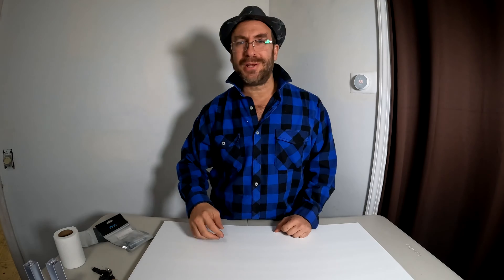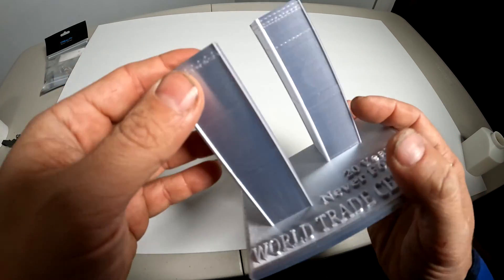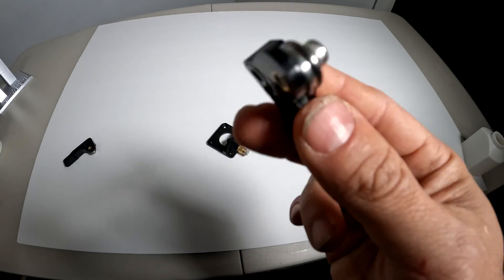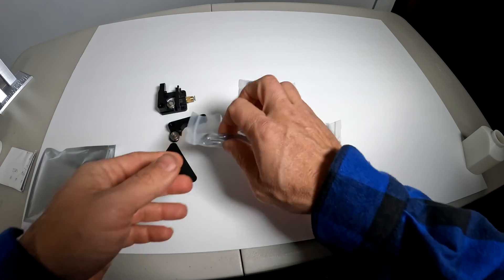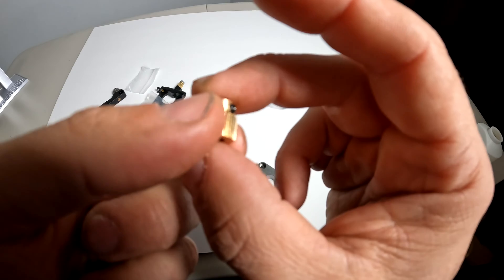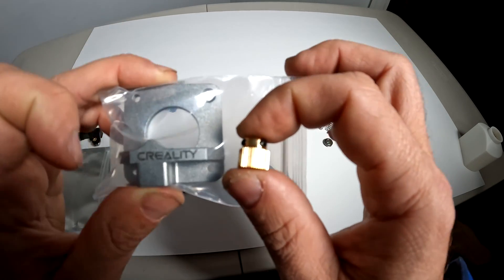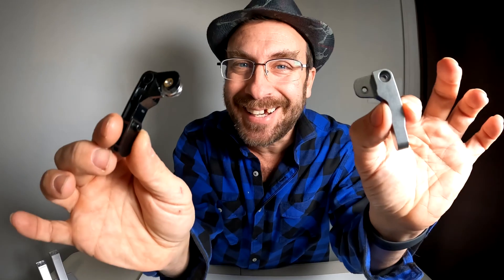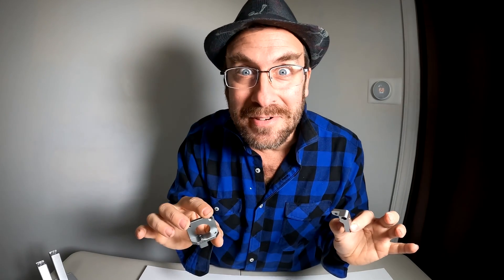Is YOUR Extruder Arm Broken? Probably! Metal Upgrade Vs Plastic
Let's find out if your Extruder arm is Broken, your Extruder Gear is worn out, or BOTH!

Get one Here:
Creality Metal Extruder (with Gear)
Creality Gear Replacement
Capricorn Boden Tube Upgrade
3D Printer Nozzle Cleaning Kit